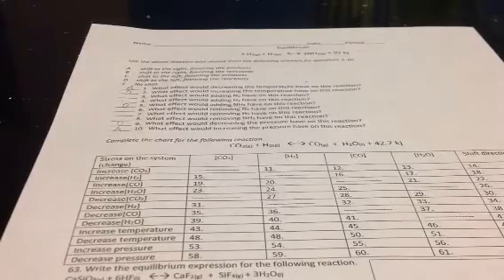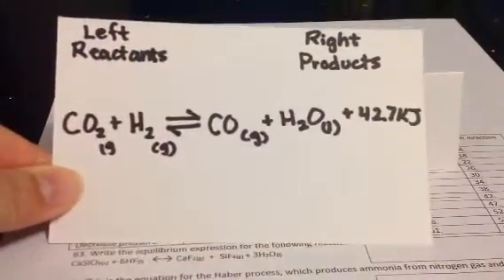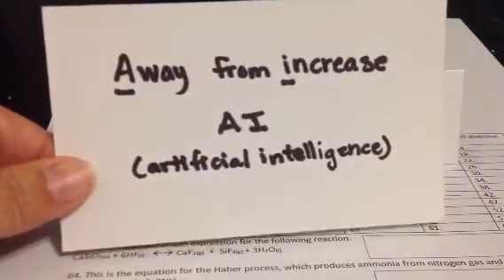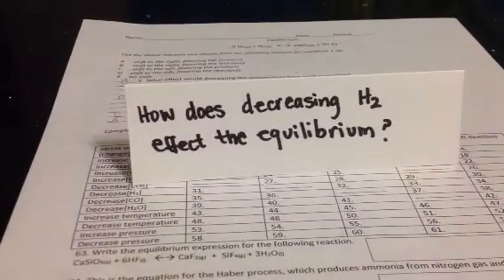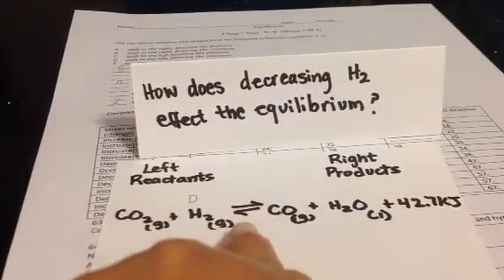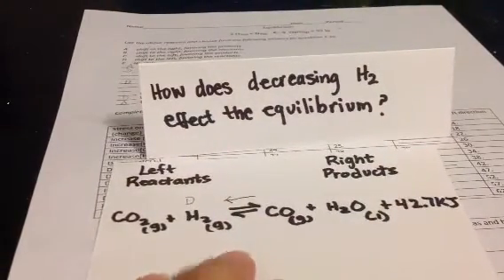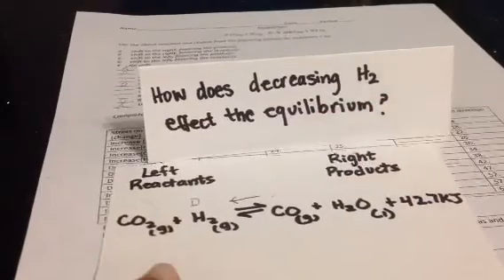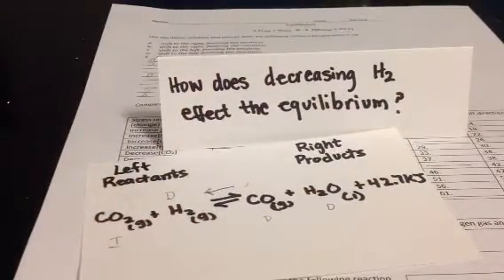How does decreasing a factor in an equation at equilibrium...